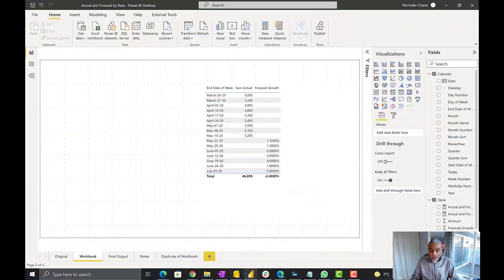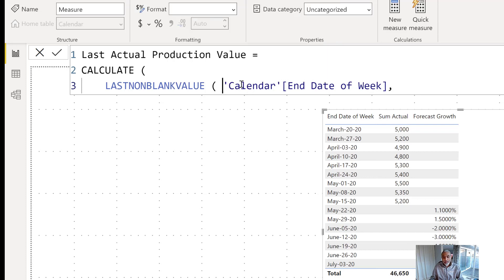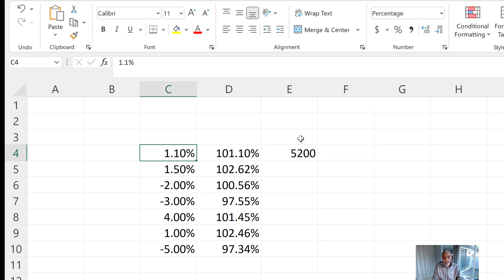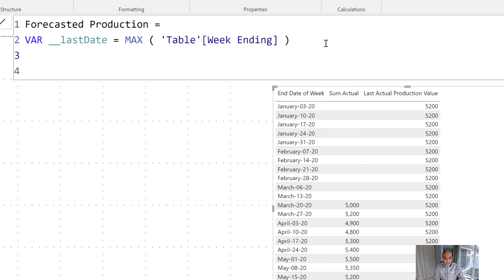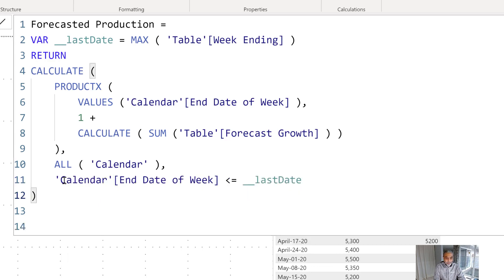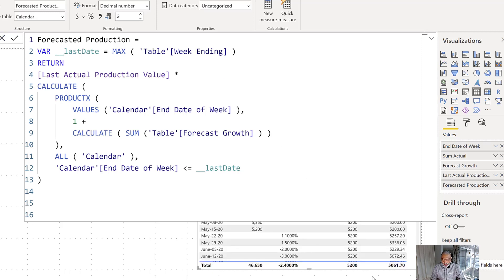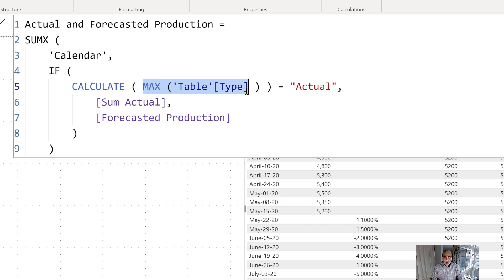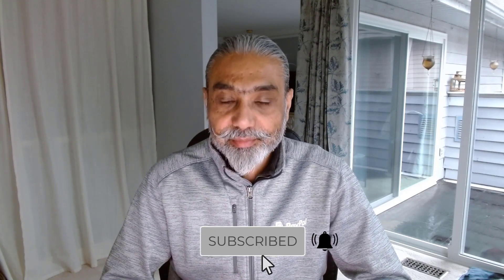Calculate forecast production using cumulative weekly growth % on most recent actual production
Here is another example of PRODUCTX DAX function. In this video, we will learn how to calculate forecast production by applying cumulative growth % to the most recent actual production.

In my previous video on PRODUCTX, we used a fixed growth rate % based on what-if parameter but in this video, we will calculate the forecast based on the % growth that changes per week.